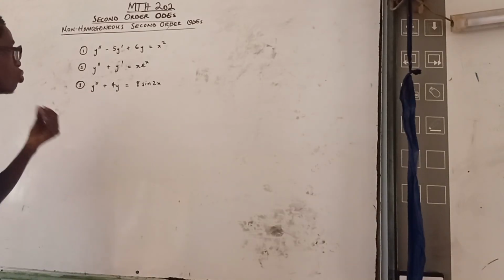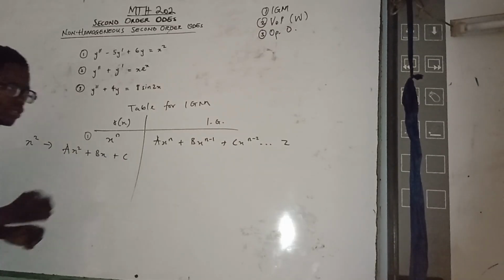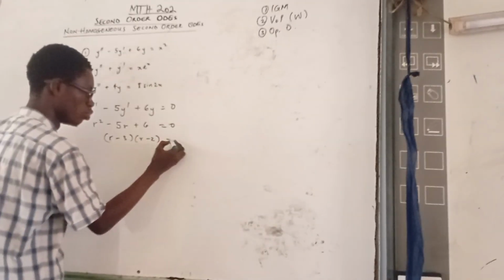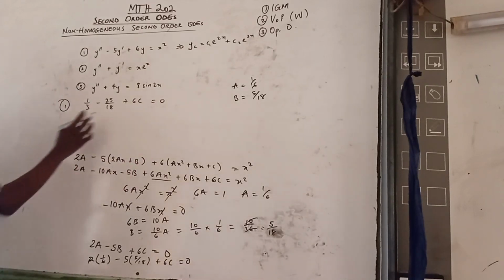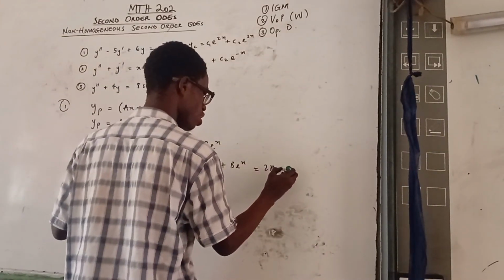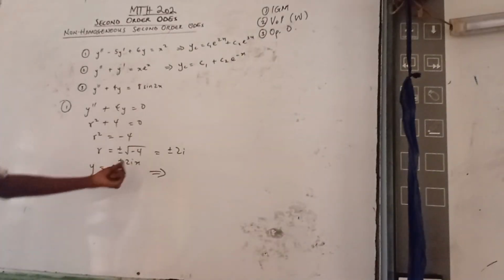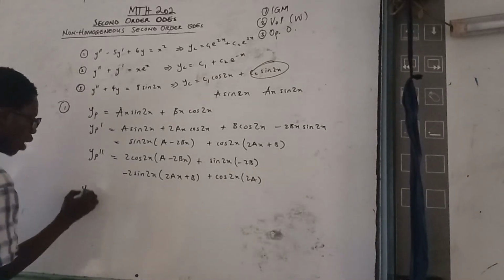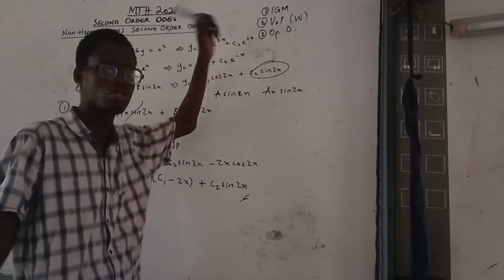Undetermined coefficient (initial guess method)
Explicit explanation on Undetermined coefficient (initial guess method)